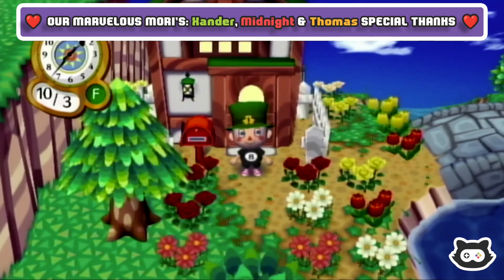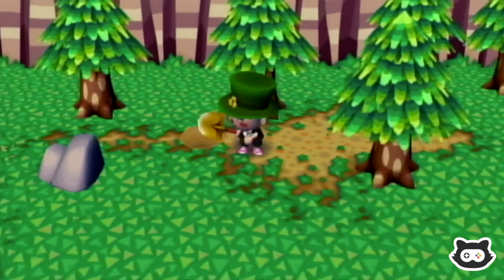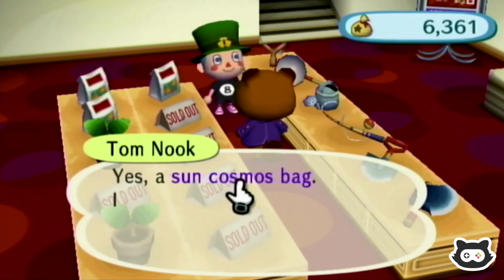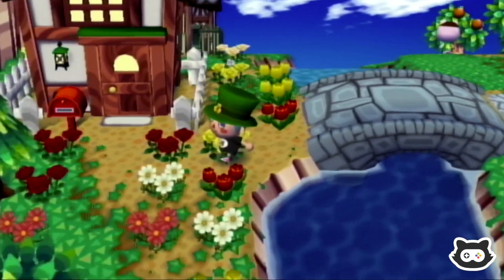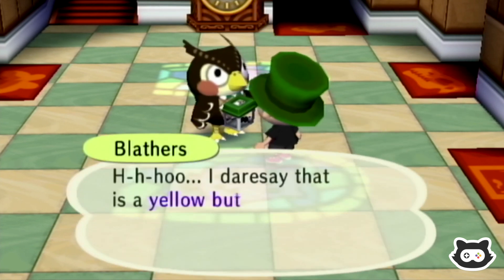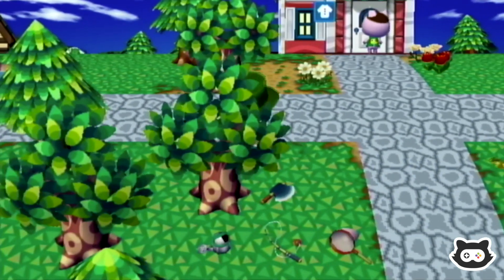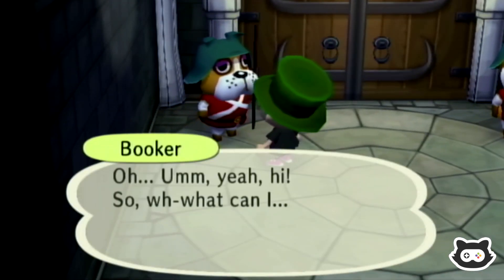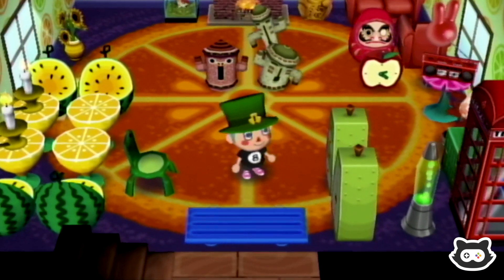Animal Crossing City Folk - House Upgrade (Let's Play Ep 55)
'LIKE' for House Expansion 🏠💰

As of 2023 we're beginning a new adventure in Animal Crossing Let's Go To The City (or Animal Crossing City Folk as it's known as in some regions).